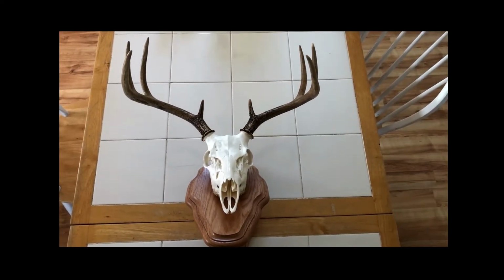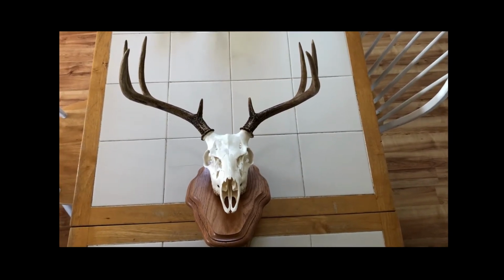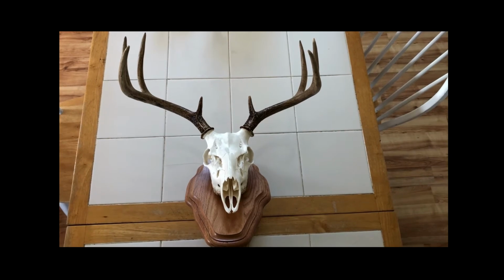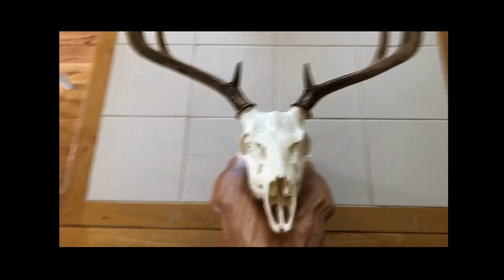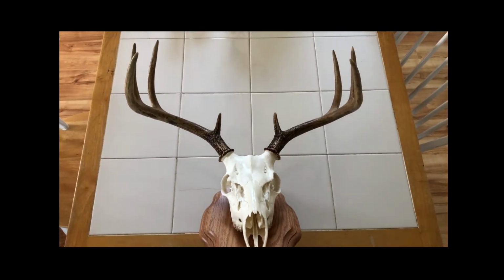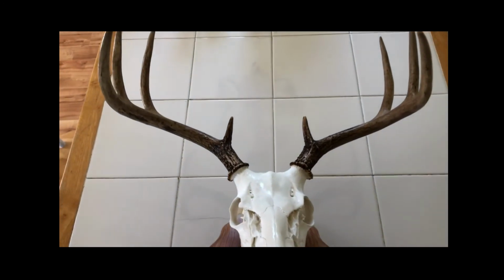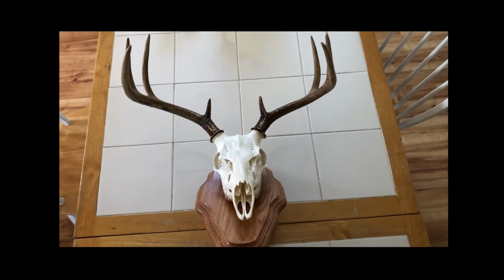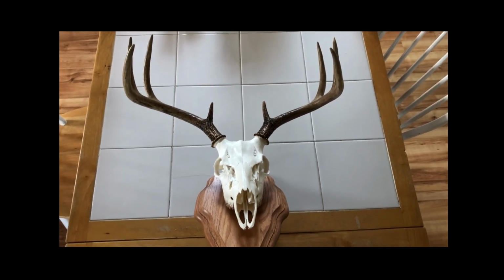European Skull Mount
My European Skull Mount was finally finished. Check it out!